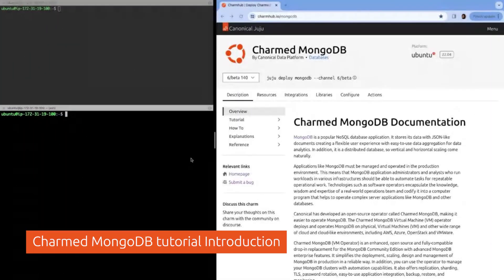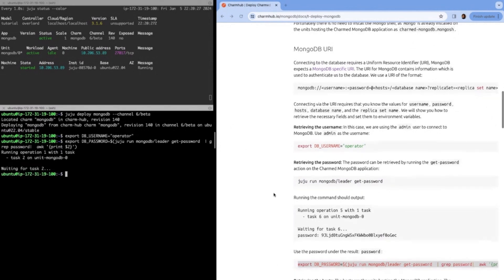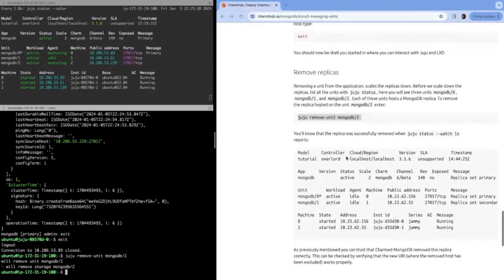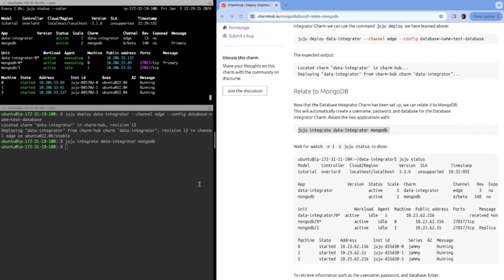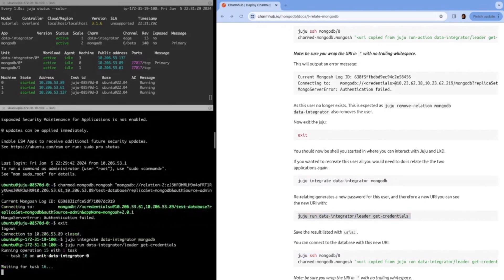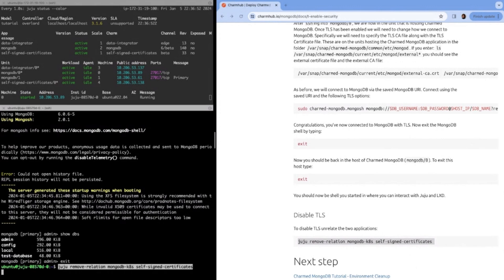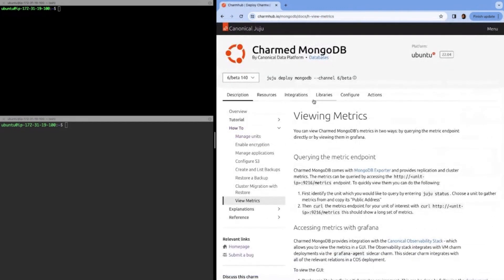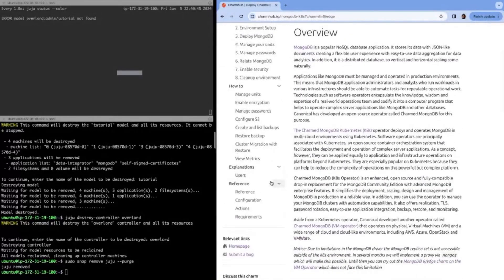Getting Started with Charmed MongoDB I Video Tutorial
‎ Curious how to start with Charmed MongoDB? 🤔

Dive into our video tutorial.

MongoDB is one of the most widely used databases worldwide. Because of its powerful  capabilities, this database is a popular choice for enterprises of all sizes and in various industries. Charmed MongoDB is an enterprise drop-in replacement for the MongoDB Community version with the advanced features organisations need in their production environment. Charmed MongoDB simplifies the operations of MongoDB so you can run MongoDB in the cost-effective, reliable, secure and scalable way on any cloud, hybrid cloud or on-premise.

0:00 - 0:20 Charmed MongoDB tutorial Introduction
0:21 -1:46 Setting up the environment
1:47 - 2:21 Deploy MongoDB
2:22 - 4:24 Access MongoDB database
4:25 - 6:26 Manage your units
6:27 - 7:43 Manage your passwords
7:44 - 12:00 Relate your MongoDB to other applications
12:00  - 16:03 Enabling security
16:03 - 17:46 How to guide in the tutorial page
17:47 - 18:55 Clean up your environment
18:56 - 19:48 Charmed MongoDB for Kubernetes

Trademark Notice